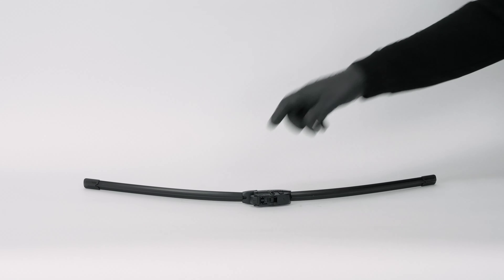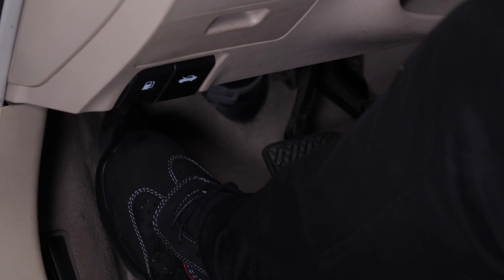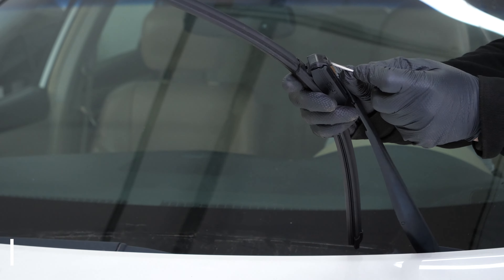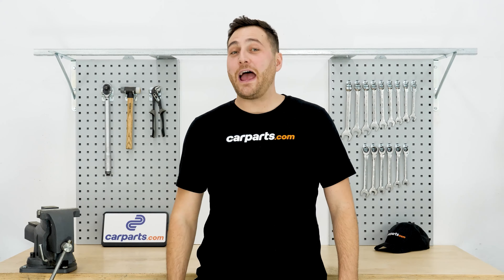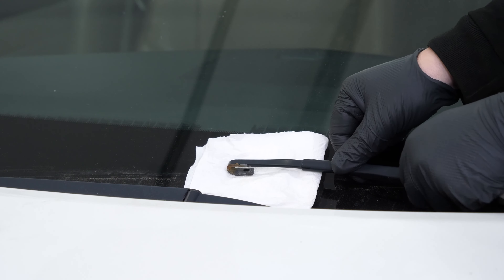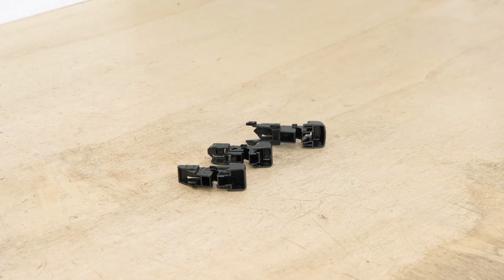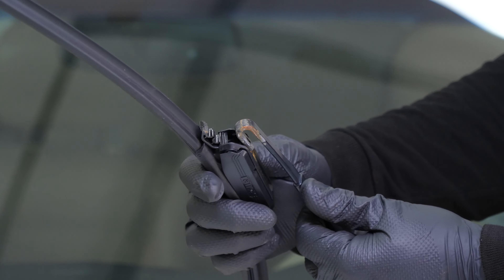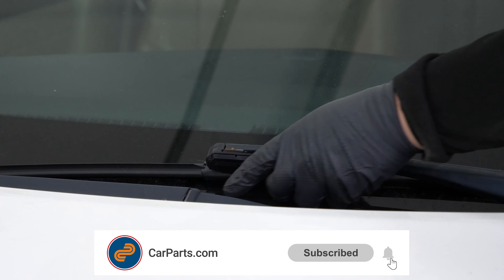How to replace the Windshield Wipers Blades 2013-2018 Nissan Altima 🚗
Find the parts used in the video on CarParts.com just there

🛠 TOOLS
The toolbox recommended by CARPARTS.COM to repair your Nissan Altima :

List of the tools we used to replace the windshield wipers on a Nissan Altima :
- Paper towel

🛻 COMPATIBLE VEHICLES
- 2013 Nissan Altima
- 2014 Nissan Altima
- 2015 Nissan Altima
- 2016 Nissan Altima
- 2017 Nissan Altima
- 2018 Nissan Altima

⚠️ CARPARTS.COM'S INFOS
- Be careful when replacing your wipers. When removing a wiper blade, the wiper arm will stay up as long as it is left undisturbed. But beware! In normal position, a powerful spring is there to hold it against the windshield. If the arm is touched, it might suddenly spring back onto the windshield without the wiper blade on and risks instantly breaking the windshield.

- To avoid any accidents, place the arm delicately onto the windshield. Before doing so, place a folded piece of paper towel on the windshield to protect it.

📚 CHAPTERS
0:00 Intro
0:10 Remove the wipers
0:27 Install the new wipers